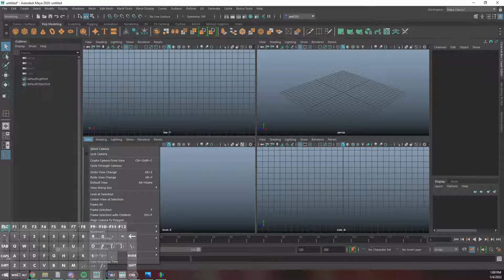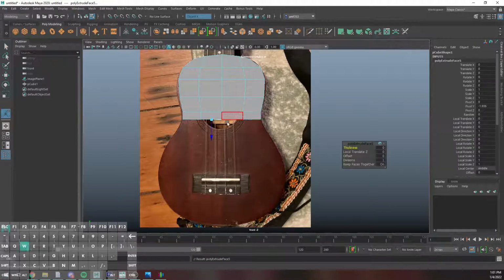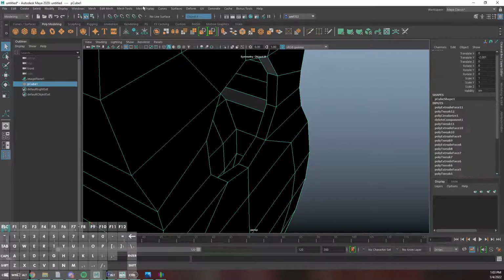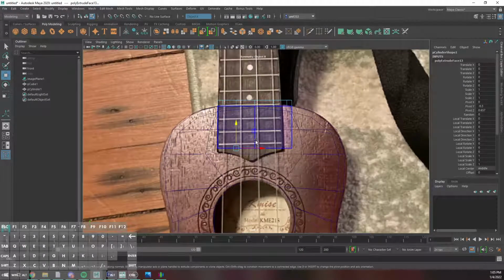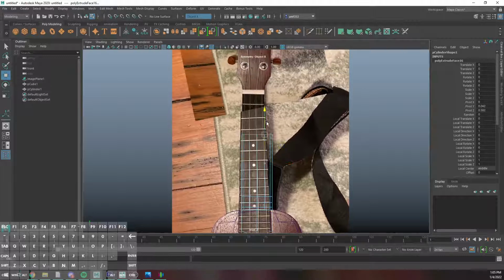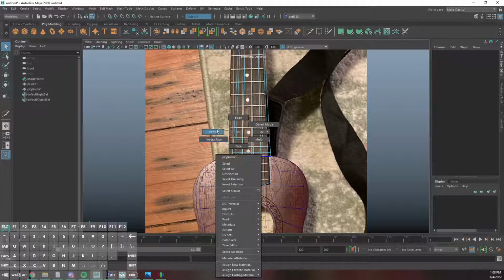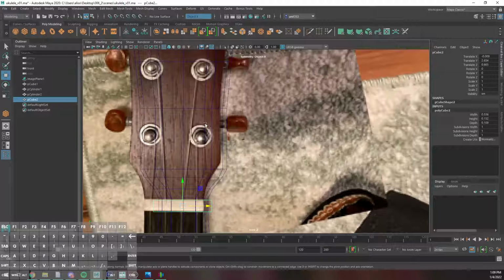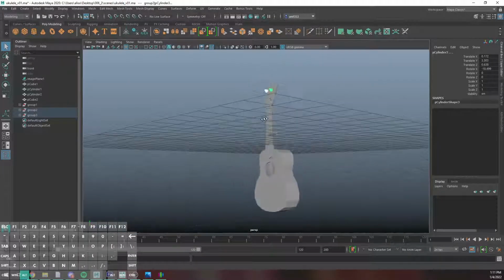Ukulele Partial Model